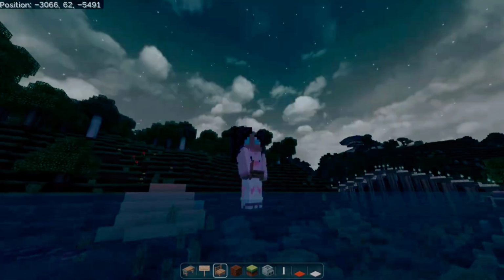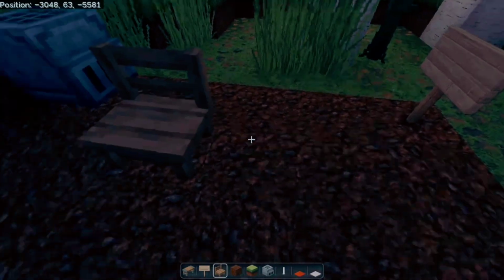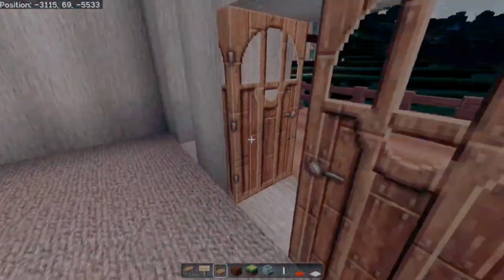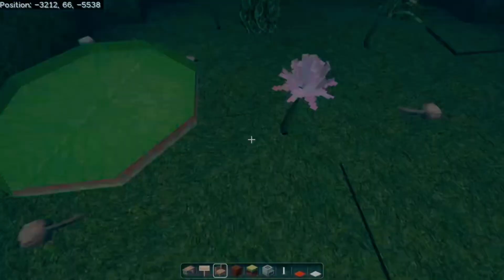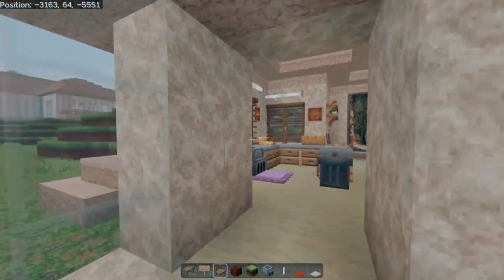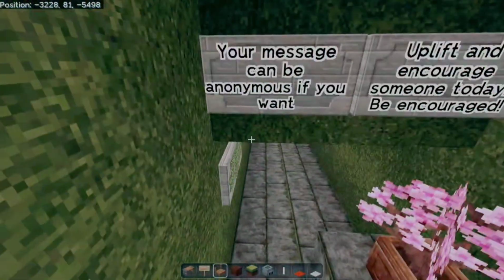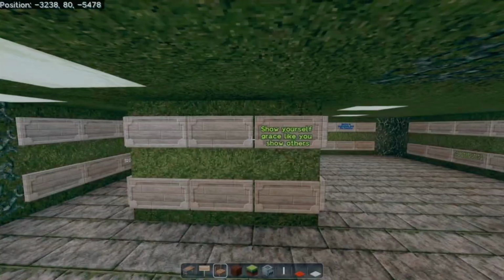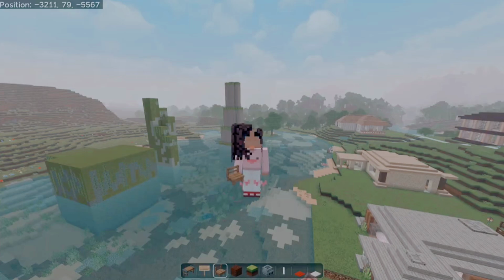My Cozy Minecraft World Gets a BIG Upgrade!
Welcome back to my Minecraft world ✨🌸
In this video I’m sharing all of my latest build updates, progress, and little changes happening around my world. From new builds and decorating ideas to areas I’ve been improving, this is a full update on what I’ve been working on lately.
I love how this world is slowly coming together one build at a time, and I wanted to bring you along and show what’s new. It’s amazing how small updates and consistent work can turn into something so much bigger over time 💚
In this video: 🌿 New builds and progress updates
🏡 Decorating and world improvements
🌸 Cozy Minecraft inspiration
✨ A tour of what’s changed in my world
Building in Minecraft reminds me so much of real life — progress doesn’t happen all at once, it happens one block at a time.
If you enjoy cozy Minecraft, creative building, relaxing gameplay, and world tours, I’d love for you to join me on the journey.